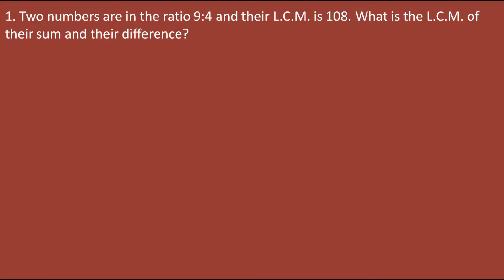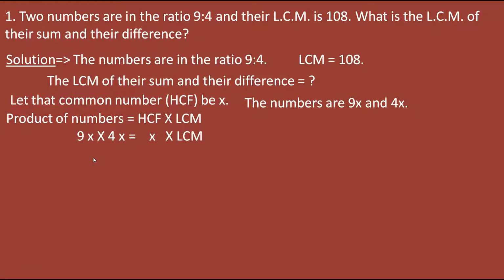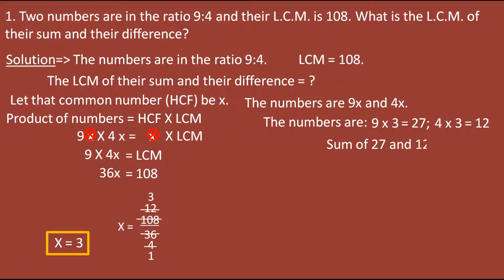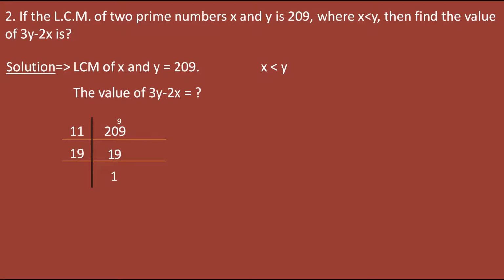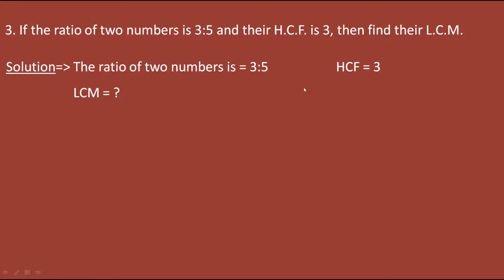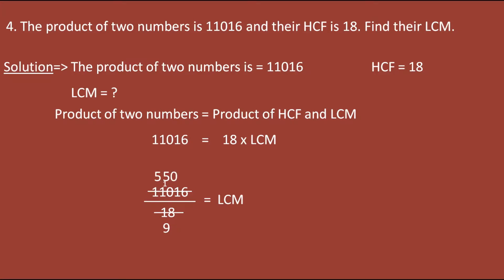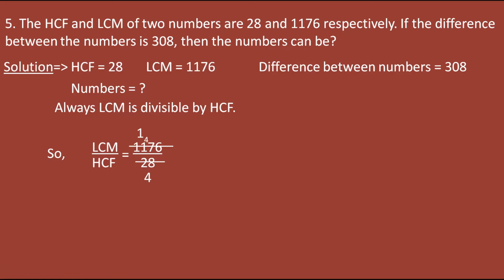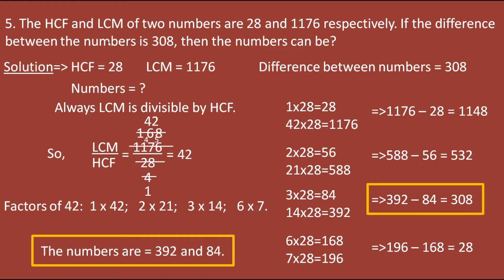IMO frequently asked questions| Solved with tricks and easiest way to understand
Today I am here with a new concept of IMO.
In this video I explained Some solutions of questions which are frequently asked in competitive exams and many students get confused while solving such questions. So, Go through the video..

Chapter 2, Whole Numbers, Solutions for Try these question from Textbook of Cbse/Ncert Maths Grade 6